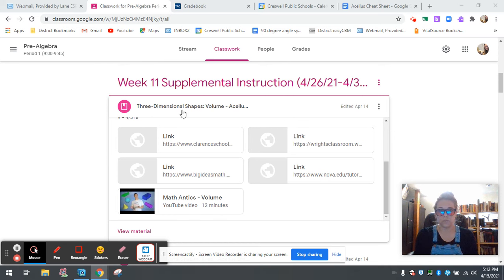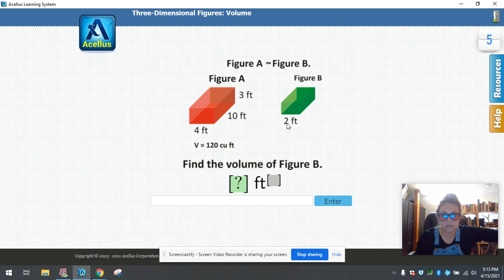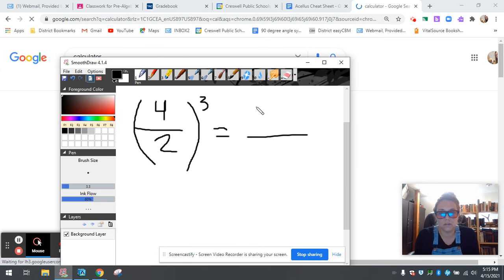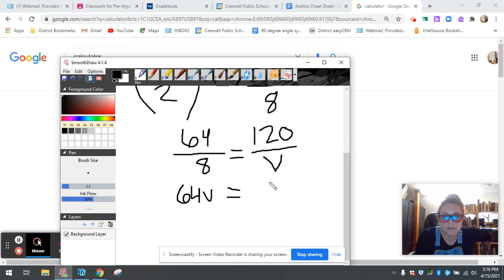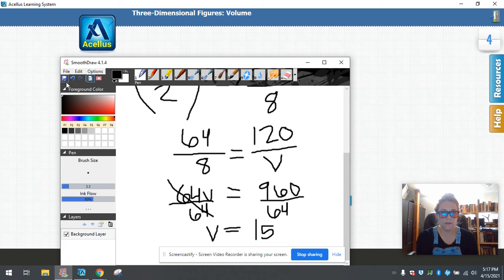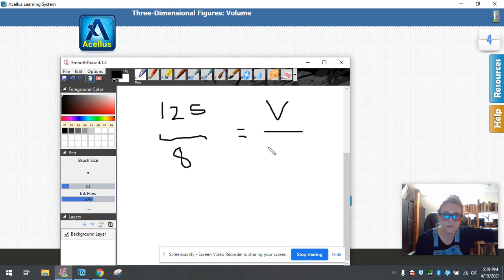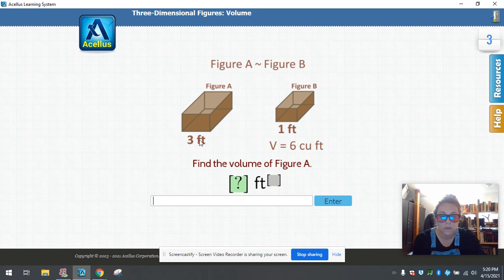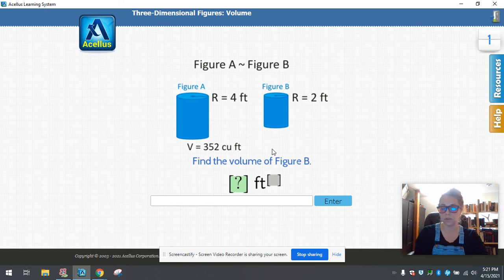Three-Dimensional Figures: Volume